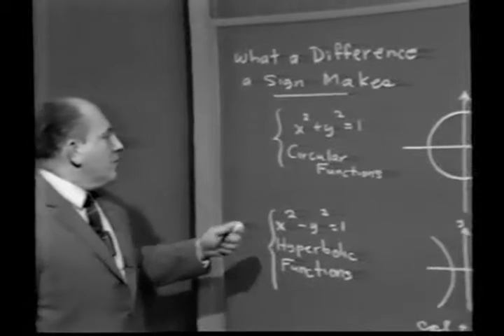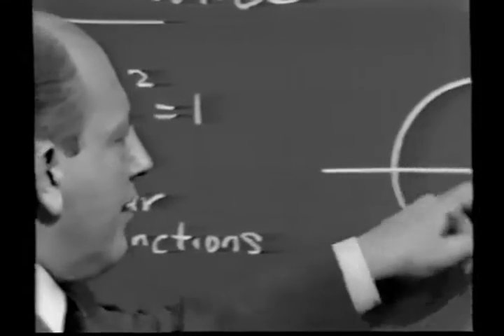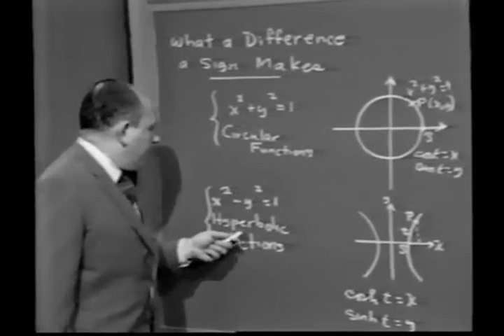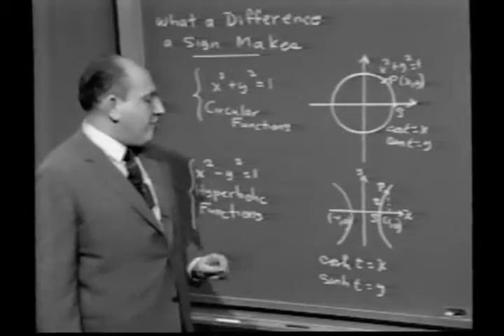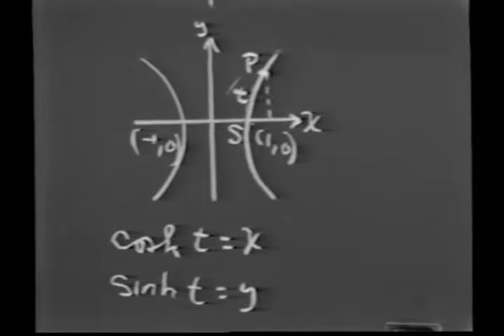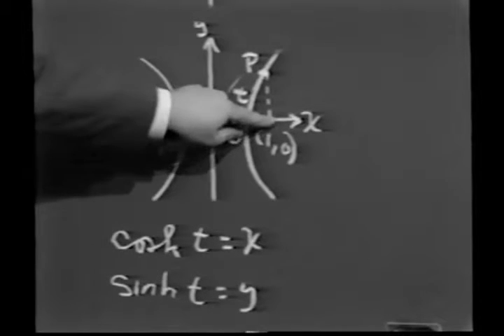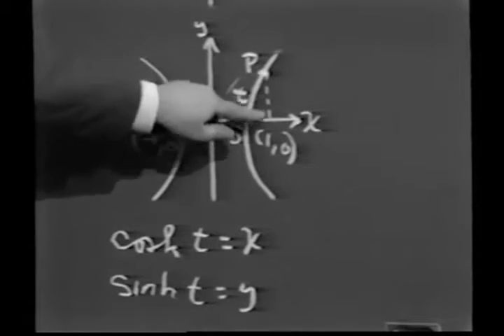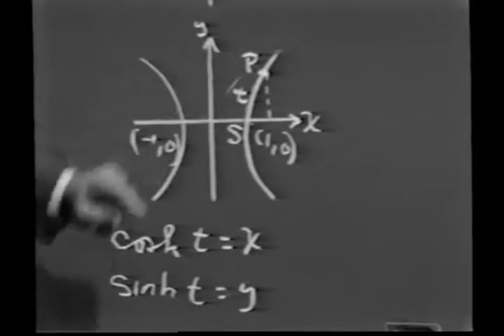Hyperbolic Functions What a Difference a Sign Makes Lec 3 Hyperbolic function